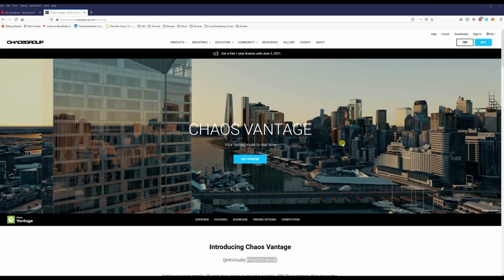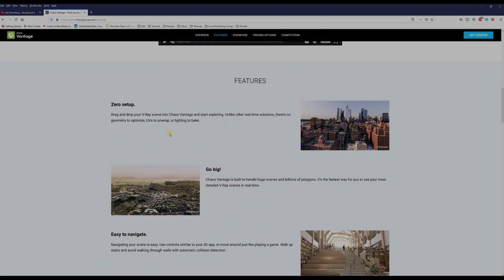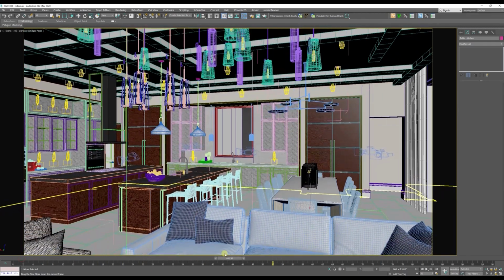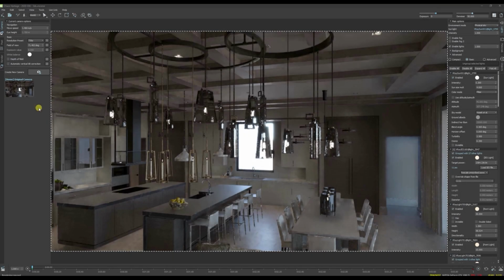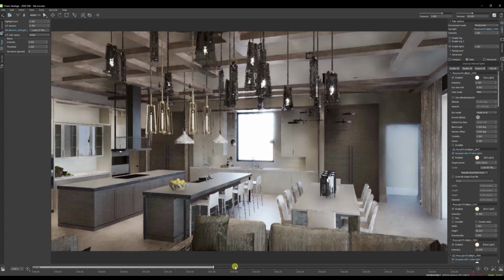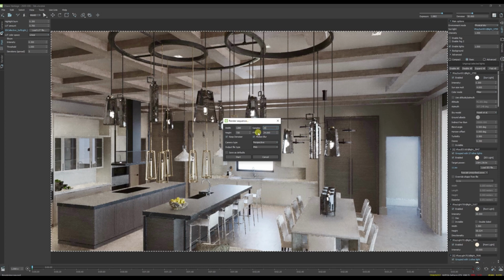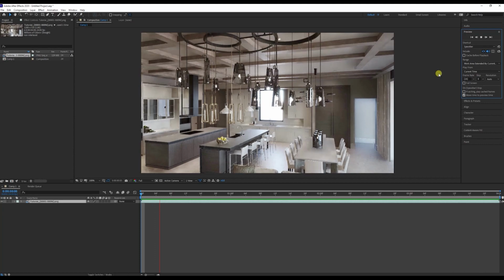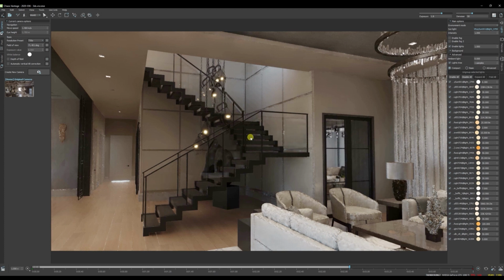Chaos Vantage - Vray real-time??? Check out how I use it to create storyboards in just 15 mins.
Chaos Vantage (formerly Project Lavina) allows you to import Vray projects with just one click and visualize them instantly and in real-time using your RTX enabled GPU.

In this tutorial and first look, you'll see how I've been using this recently released software to create storyboard previews for my animations at much better quality the traditional viewport capture method.

If you'd like to download the software yourself, head on down to the Chaos Group site.  It is free to download for the time being up until 2021.